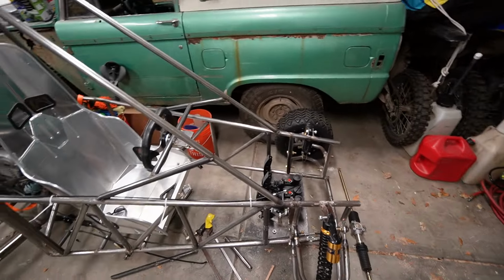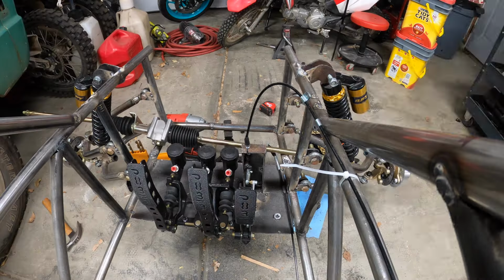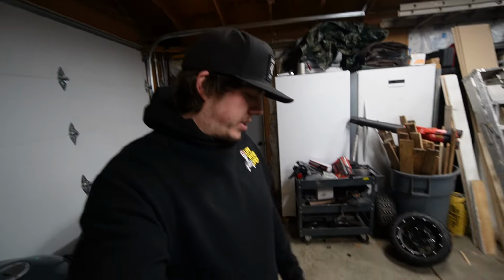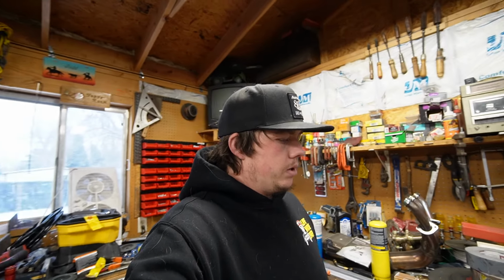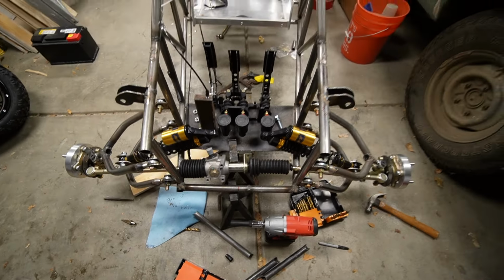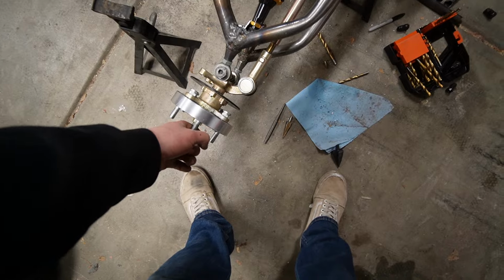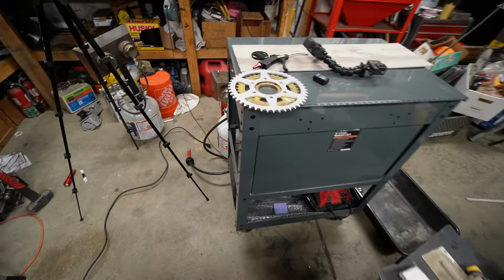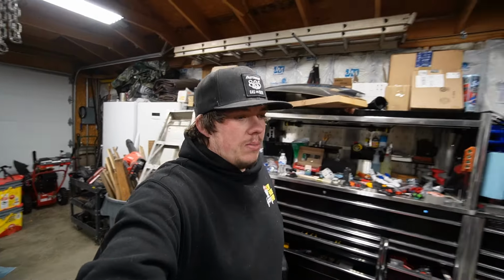Putting a new steering rack in my cross kart(IT HAS BUMP STEER)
This weekend I had a lot that I was going to do on the cross kart. Turns out steering is aloof harder to do than I thought. I ran into the issue of bump steer and it consumed the whole video.